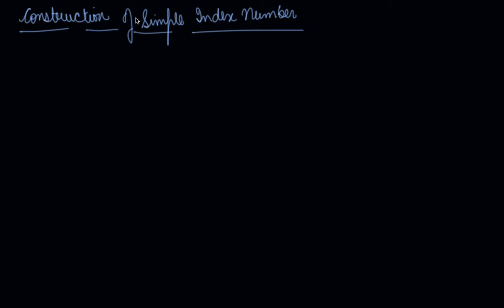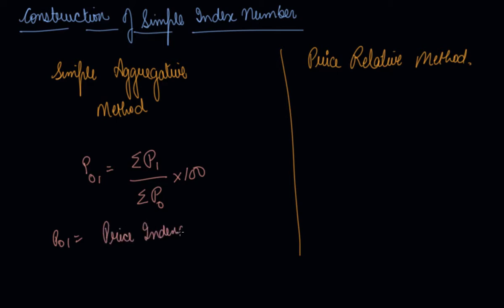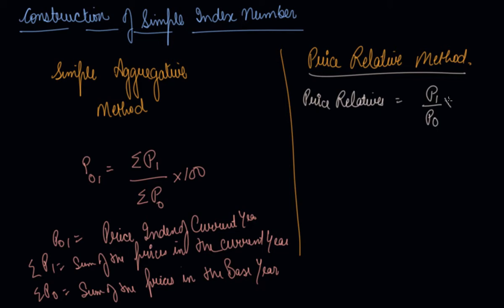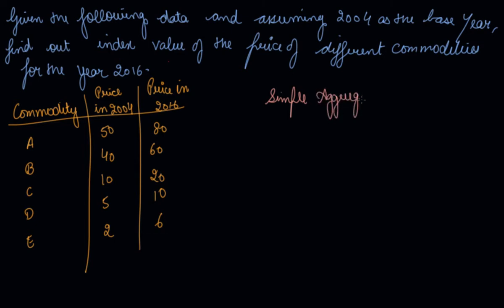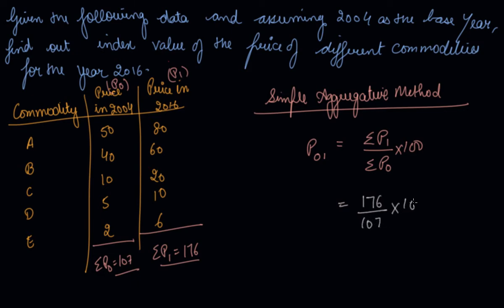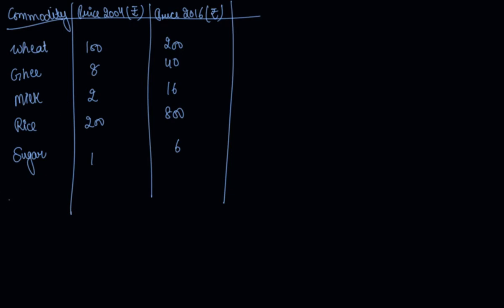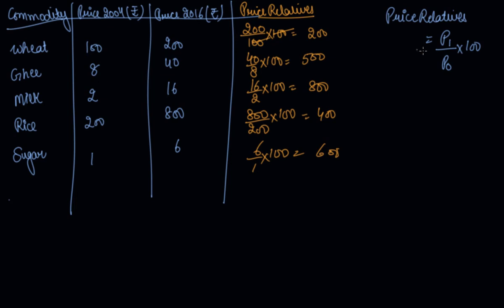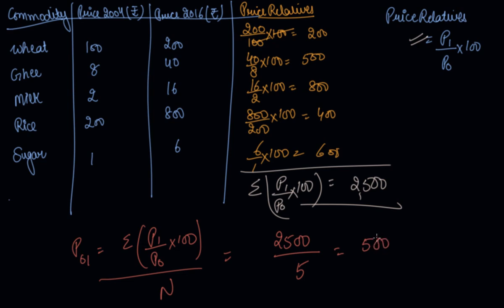Construction of Simple Price Index Number | Class 11 Economics Index Number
Construction of Simple Price Index Number | Class 11 Economics Index Number by Parul Madan